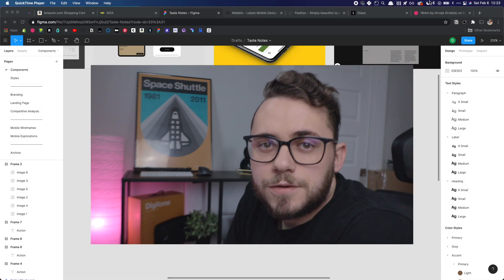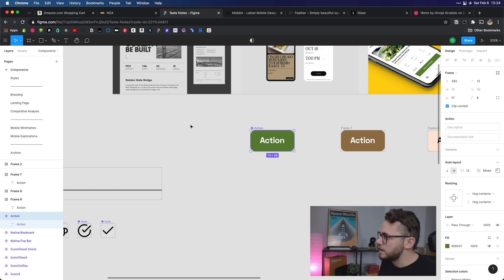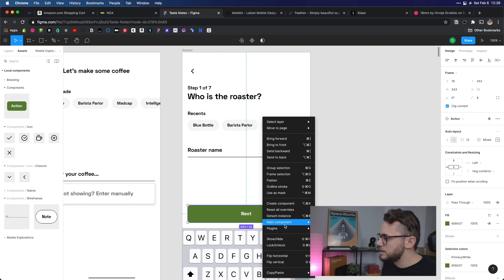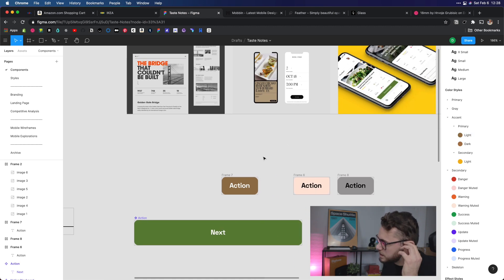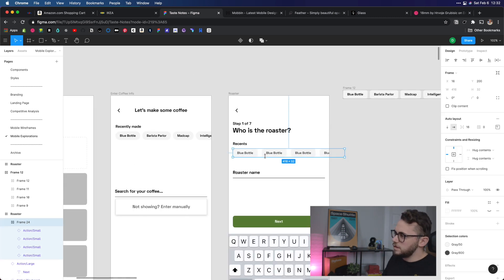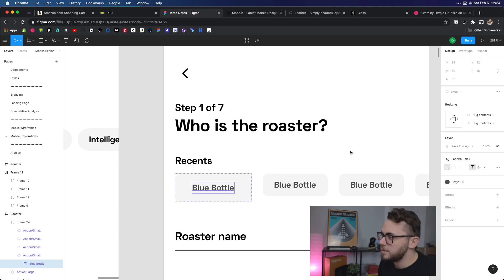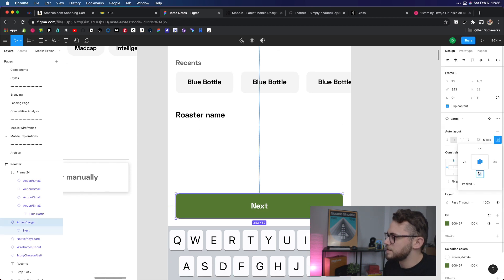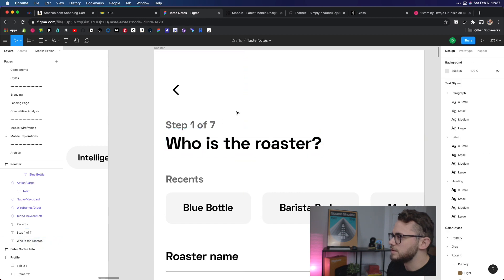How To Create Design Systems from Scratch Walkthrough (Part 2 - Creating Components and Iterations)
In this video I will walk you through some of my thought process as to how I create design systems from scratch for my personal projects with my latest project Taste Notes a coffee app to track, share, buy and brew all in one place. I'm a bit more lenient with my projects' design systems to be honest, but almost all of the same principles apply.

In part 2, we'll make start making components, make some sizing improvements to our components, and iterate on hierarchy. Along the way I'll give you some tips that you can use in your own Figma design systems and walkthrough how I make components and design with accessibility in mind. Have any questions or requests? Let me know!

8pt Grid Video: How and Why to Use an 8pt Grid for Product and Website Design in Figma (Tutorial)